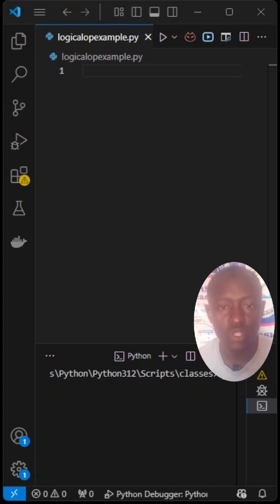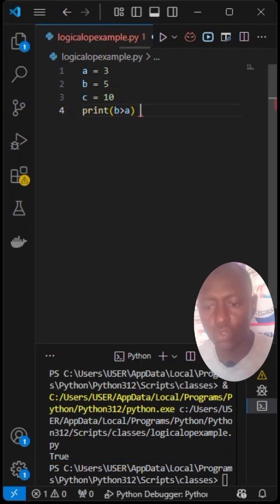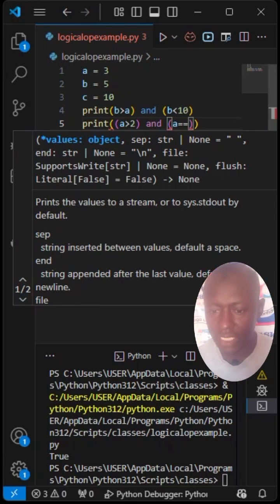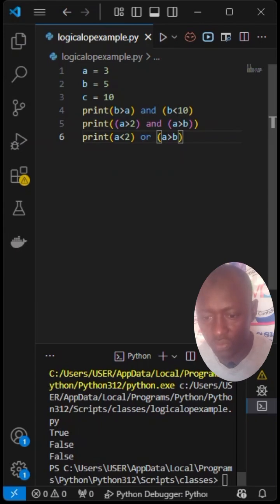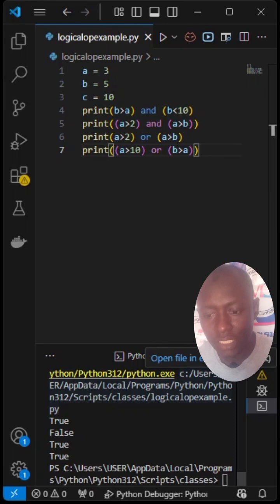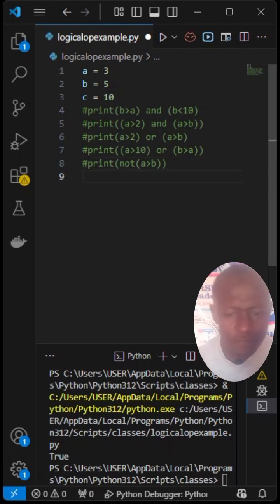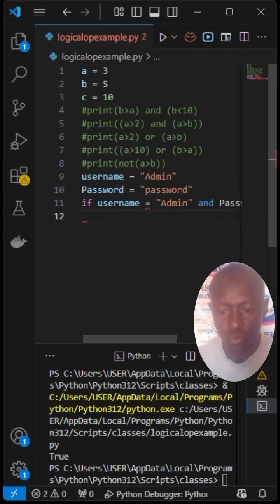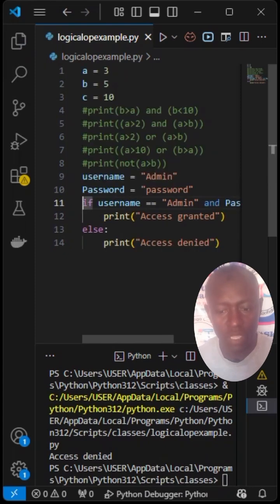Python Programming: Master Logic Operators - Day 4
Unlock the power of logical operators in Python with this beginner-friendly tutorial! 🧑‍💻
Learn how to use and, or, and not to combine conditions and make your code smarter and more efficient. We'll cover:

✔️ Practical examples with detailed explanations.
✔️ Real-world use cases for decision-making in Python.
✔️ Tips for writing clean and effective conditional statements.

💡 Whether you're new to Python or looking to strengthen your basics, this video is perfect for you!